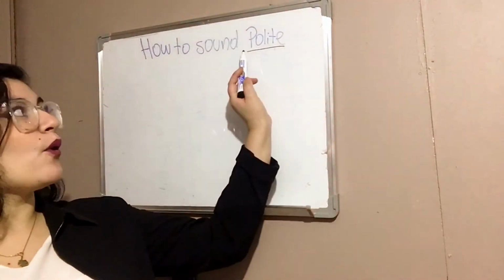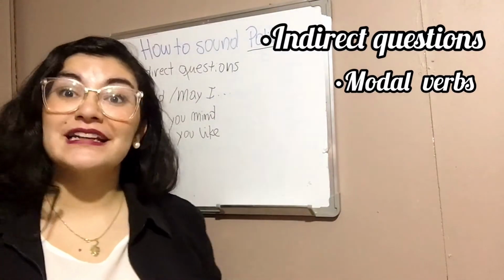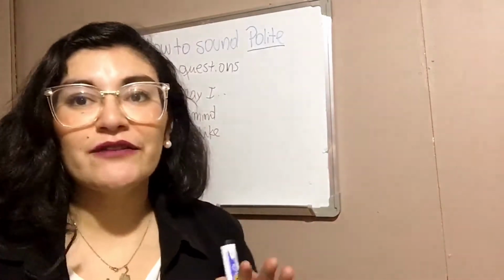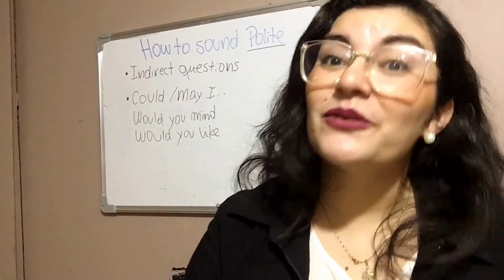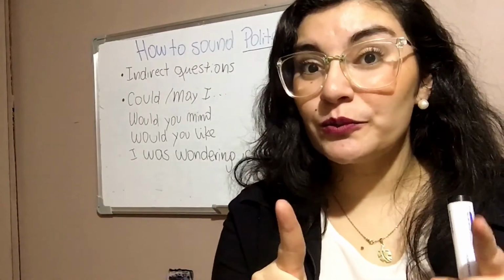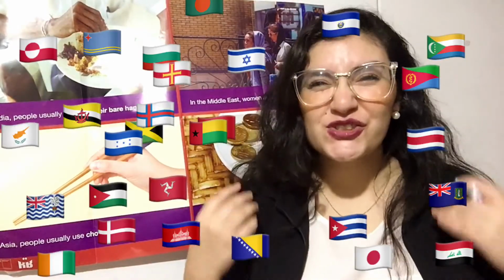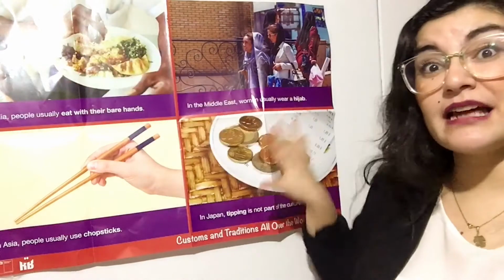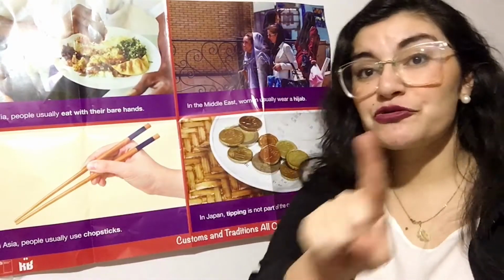How to sound polite/formal-Clase 4to medio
Hello guys!
Este video es para apoyar su proceso de aprendizaje en cuanto a las formas en las que podemos sonar más educados y/o formales en inglés.
Love you all my dear students! 💪🤩